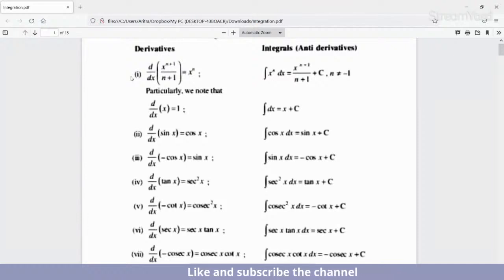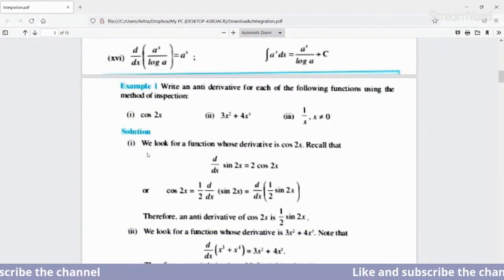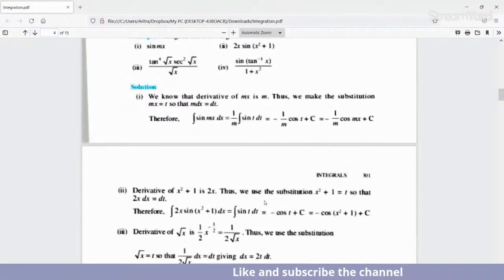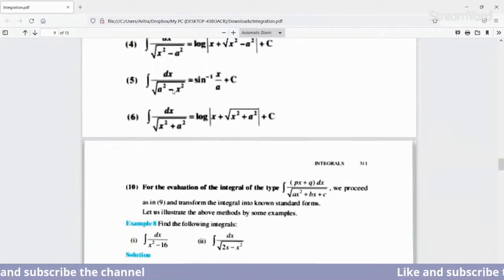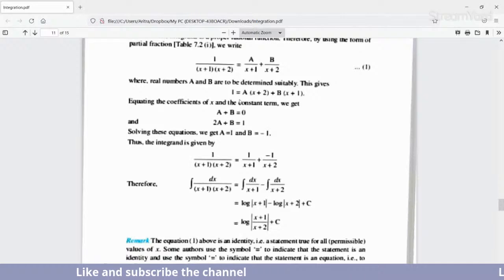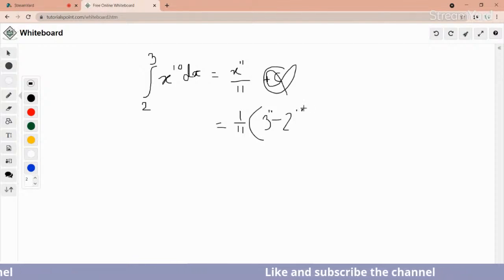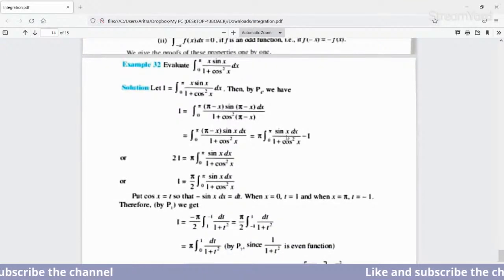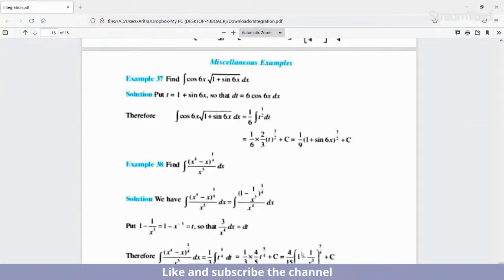Differential And Integral Calculus (PART-2) || Mission MTE || Notes || MCQ || MTH 165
This is the one shot revision series that we have started to help the students in their last time exam revision. We  will gradually upload the one shot video of other chapters also.

About Us :

Our vision is to create a platform in which we can learn, teach and grow together. “CGPA BOOSTER” is an initiative to bridge the academic gap between students and the right study material. ​Our effort is to
make the learning process of students continuous and comprehensible irrespective of the external
scenario. Every Weekend we are going to organize coding contest and communication activity to
improve the coding and communication skills of the student.
Providing 4 skillful labs:
 Academics Lab
 Coding Lab
 Communication Lab
 Lectures Lab
Each Labs has its own unique features. We are updating our site with some new features on regular
basis. Our only aim is to provide the quality content in free of cost to the students to enhance their
career. We are here to help you as friend and guide you as a mentor.